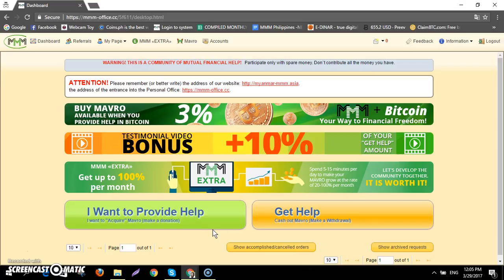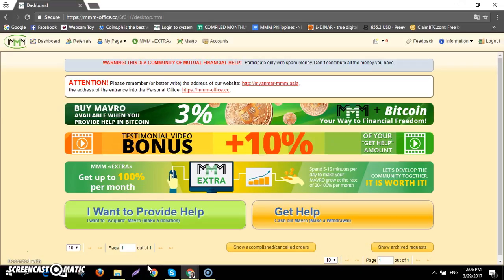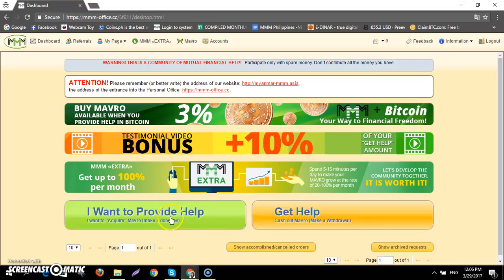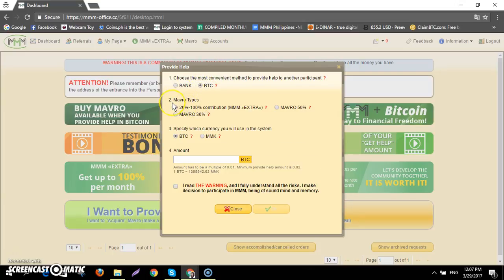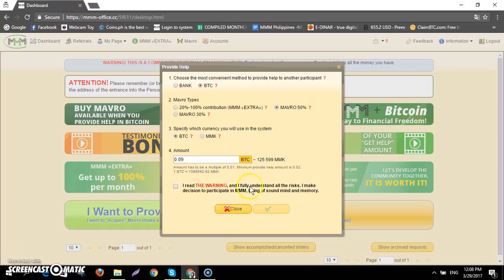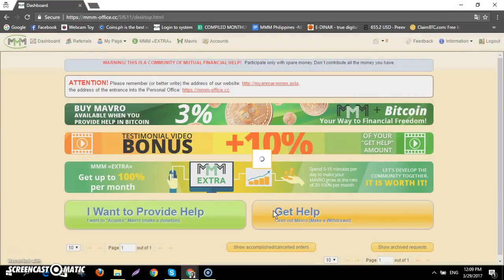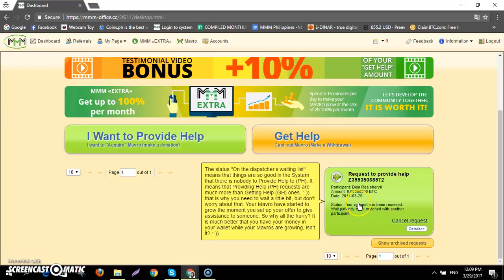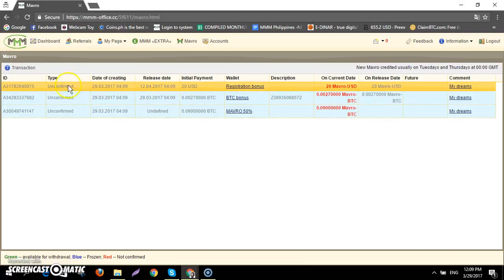How to Provide Help in MMM Global